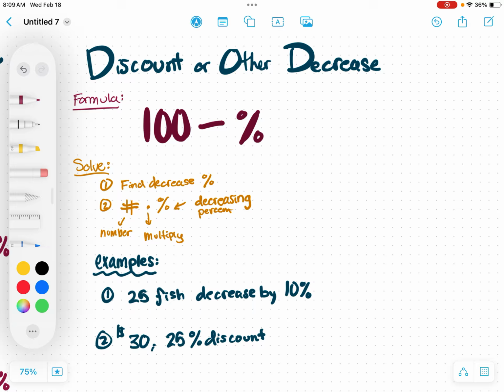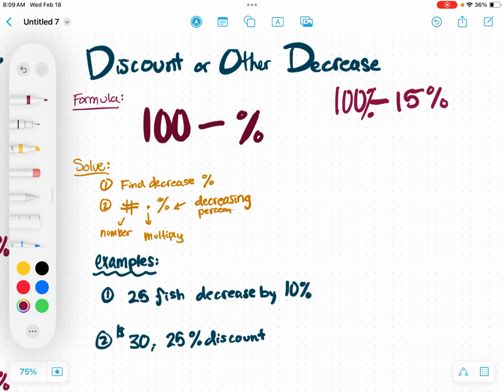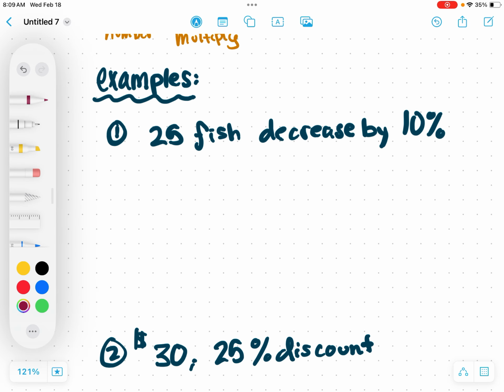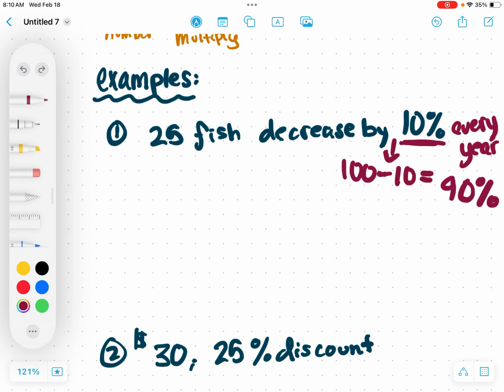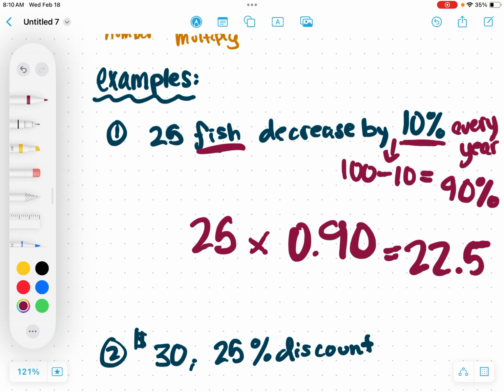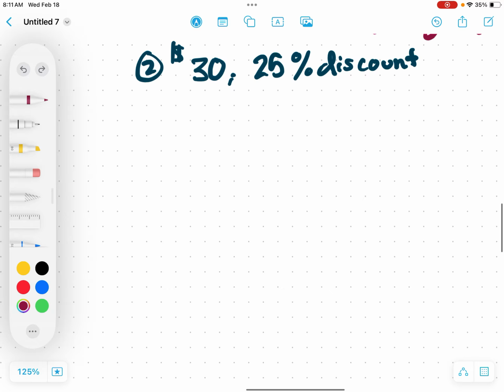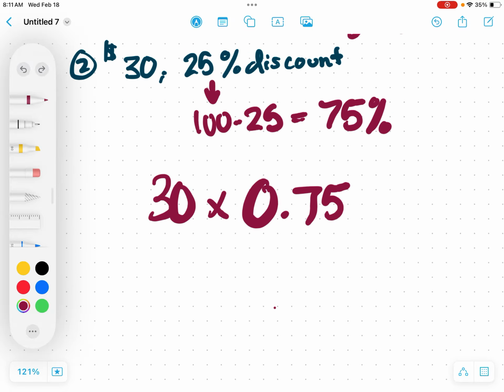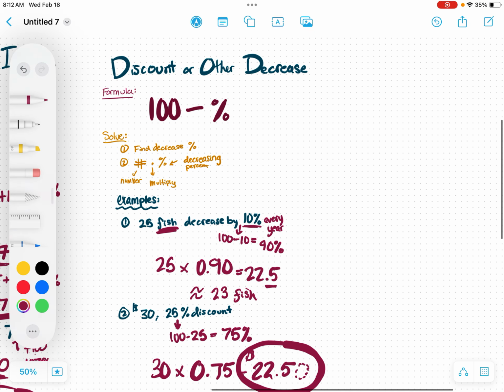Discount: Decreasing Percent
how to find a decreasing percent total